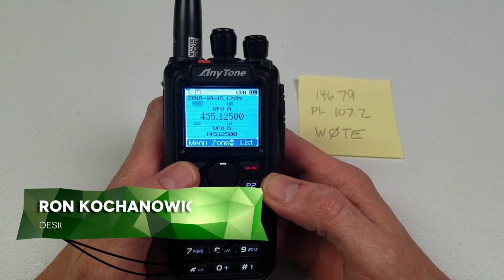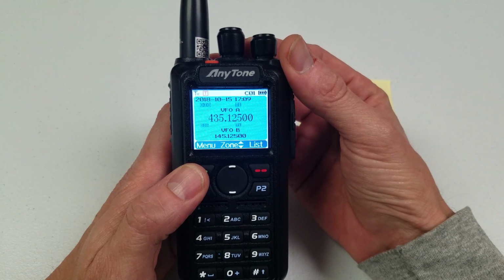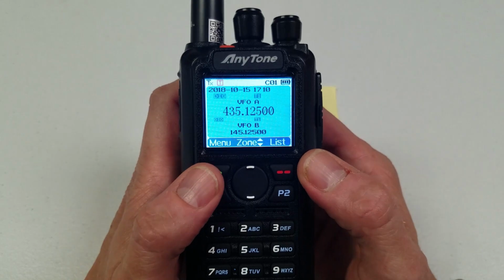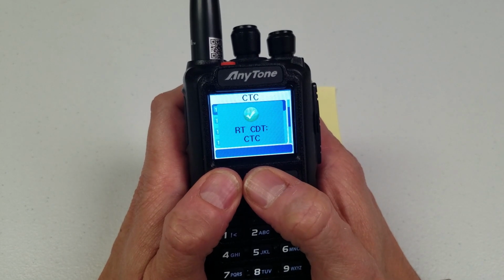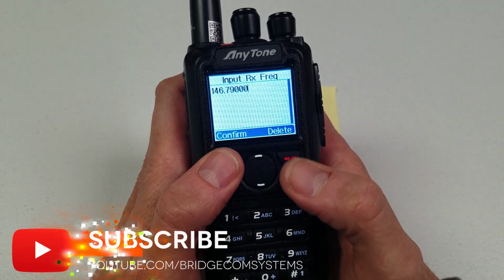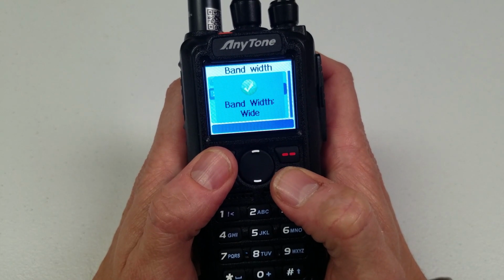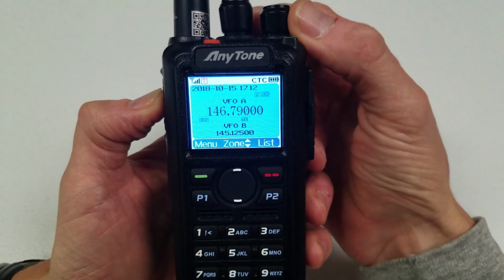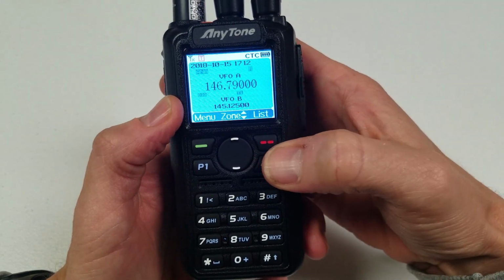How to add a VFO Channel to Memory in the AT-D868UV Handheld Radio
+ FREE Genuine Nagoya NA-701 Antenna
All for Only $178.99! ($21 OFF)